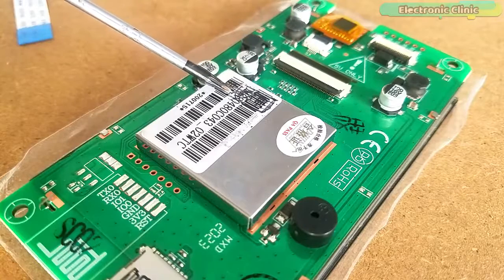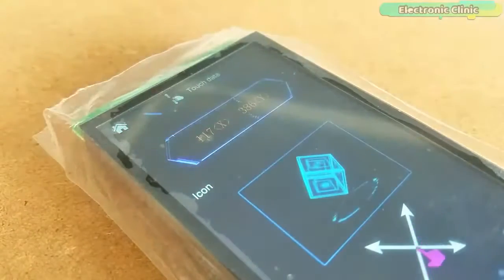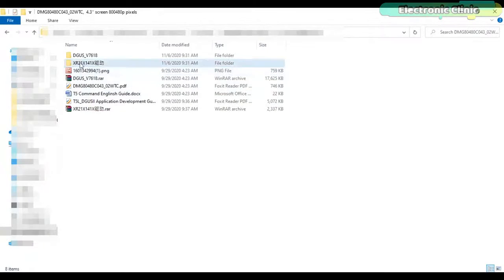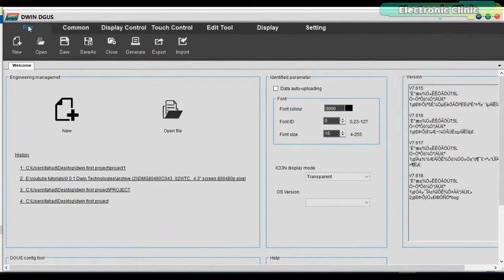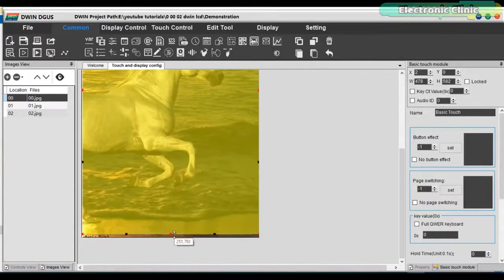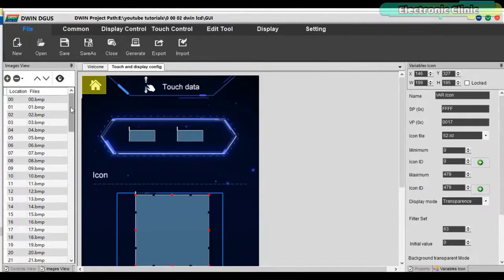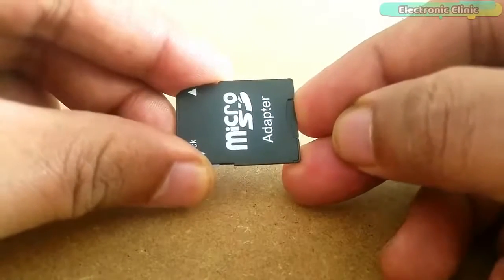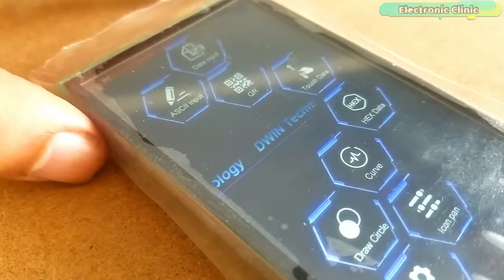Better understanding of Dwin display